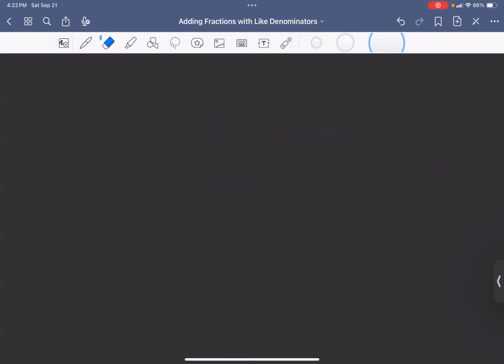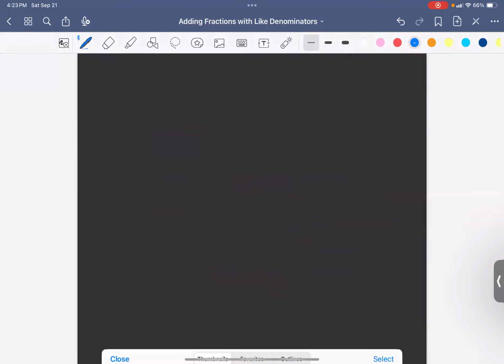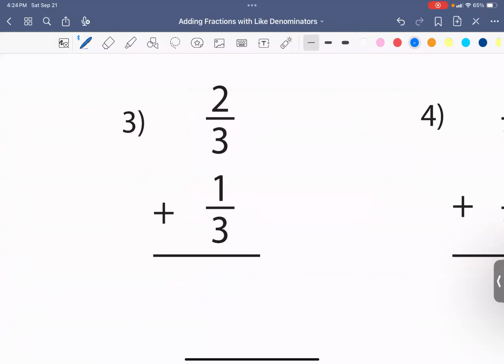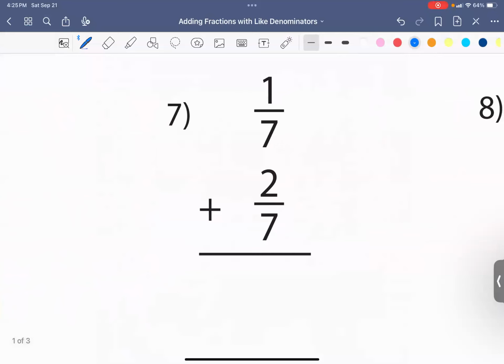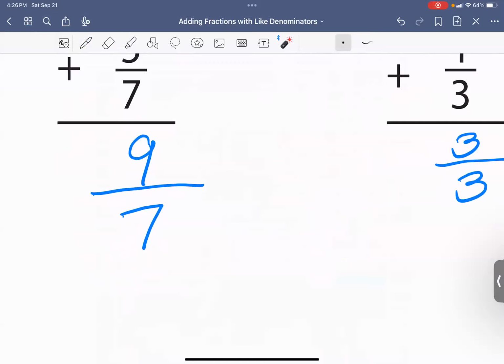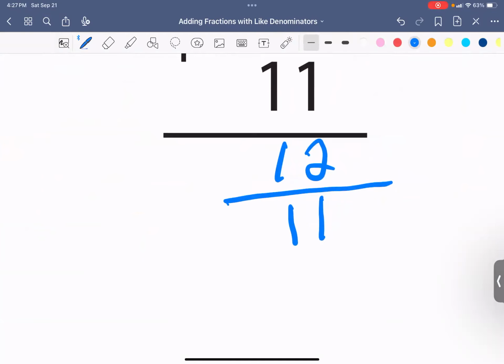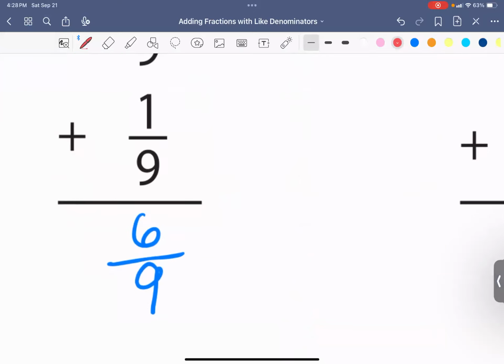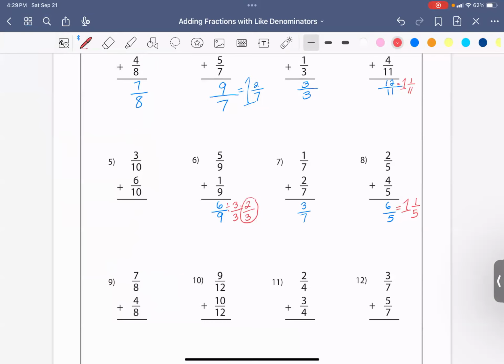Adding Fractions with Like Denominators + Worksheet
In this video, instruction is provided adding fractions with the same denominator.